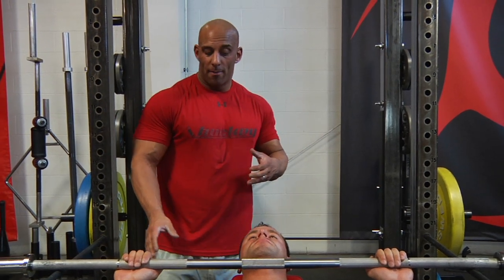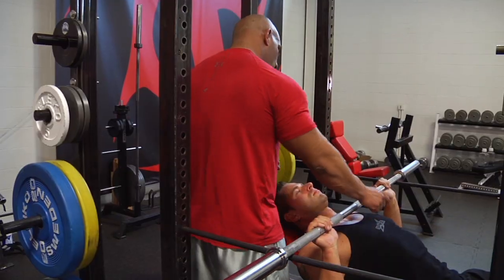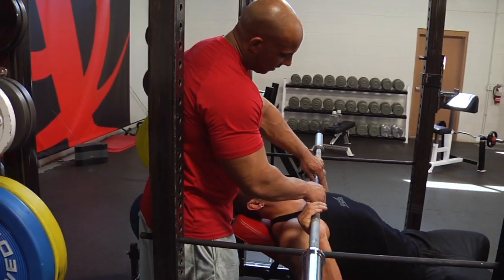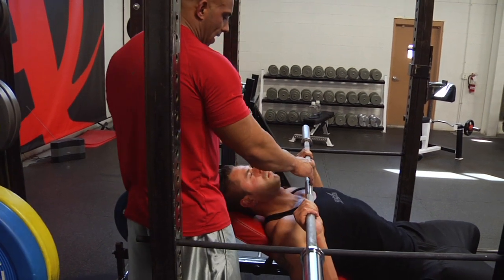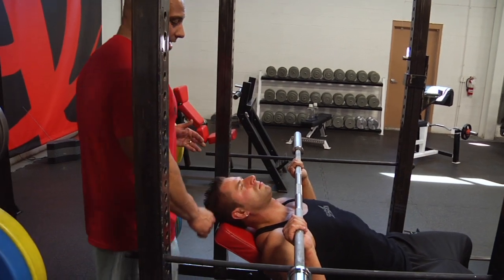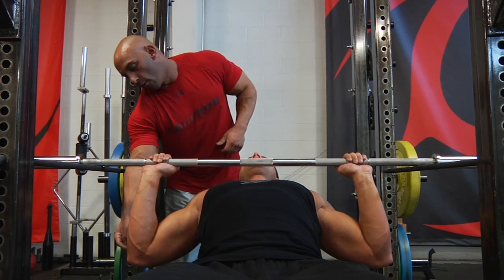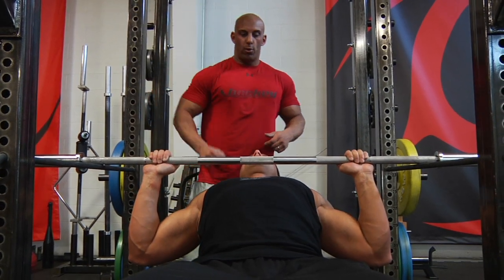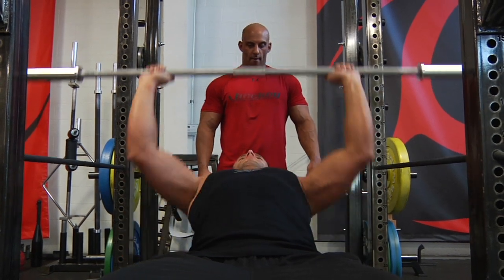Bottom-Up Incline Press from Pins